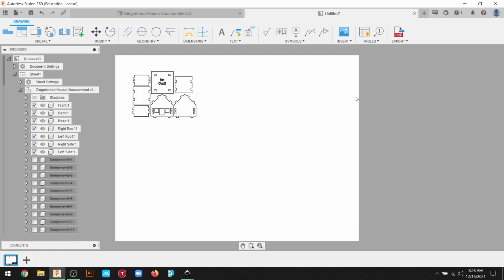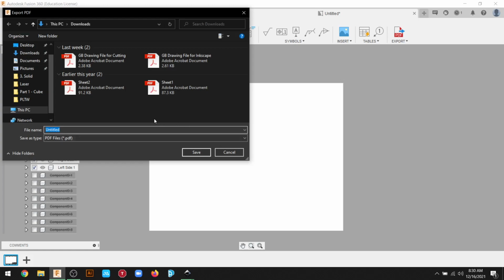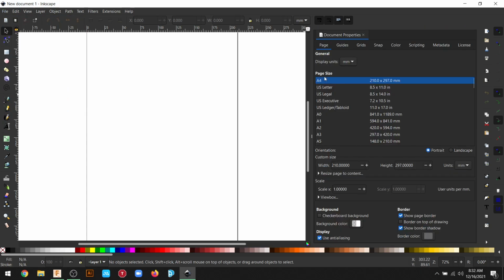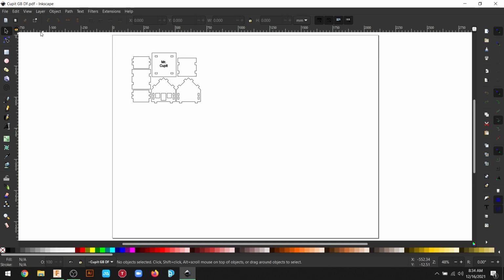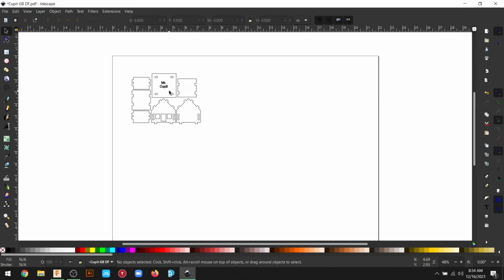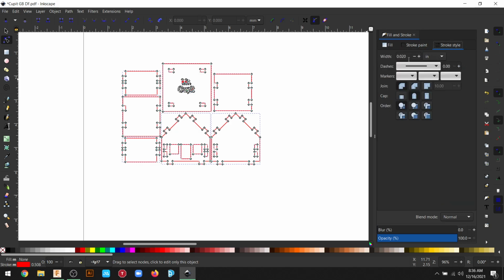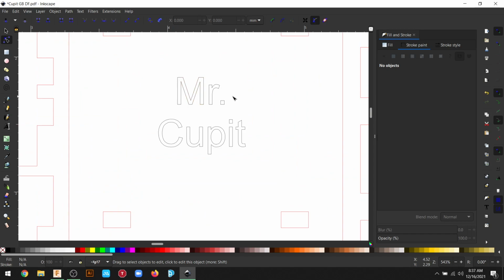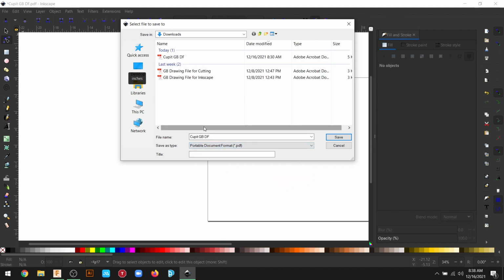More Inkscape Stuff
This video walks through some of the Inkscape questions we have had in the past 24 hours.